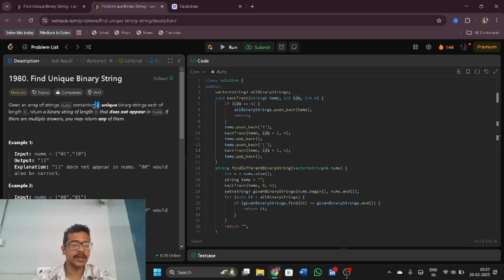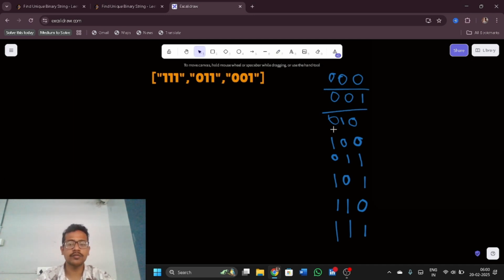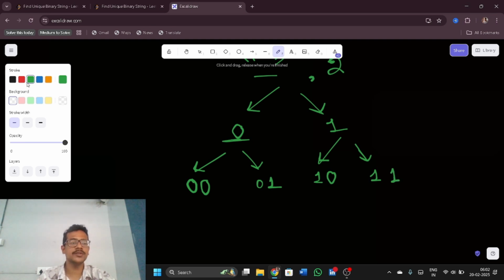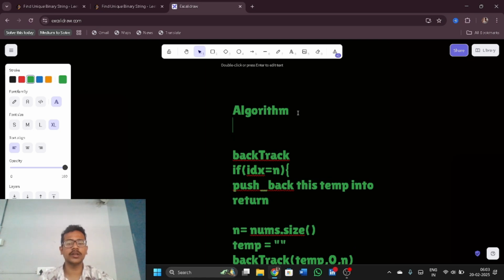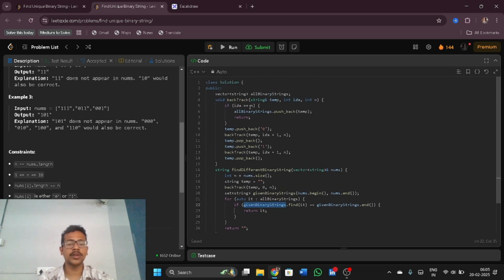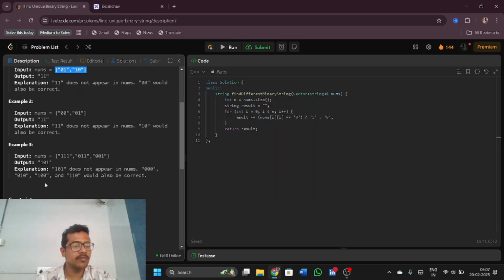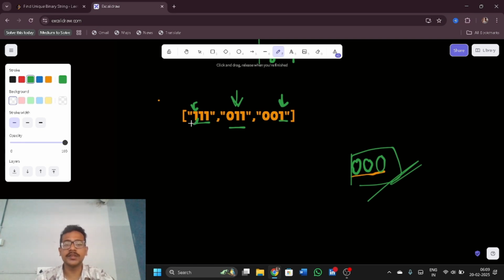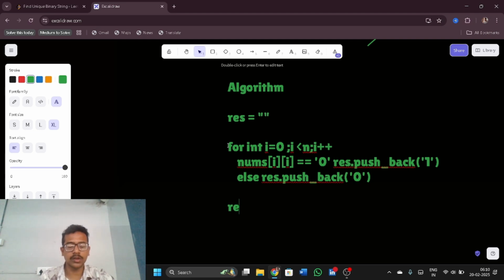Find Unique Binary String LeetCode POTD LeetCode 1980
HELLO WORLD! I will be uploading LeetCode POTD explanation in this channel Like and subscribe to make your LeetCode calendar green and increase the streak and to earn badges I will also upload the solutions of the Weekly and Biweekly contests in this channel so whenever you find it difficult to solve the contest problems Subscribe our channel before your coding competitor does Stay ahead in coding!

To the problem explained in this video, you can find my submission here First approach (backTracking approach)

Timeline:
0:00 – 0:30 - Question explanation
0:41 - 1:27 - Example 1
1:30 - 2:30 - Example 2
2:31 - 3:54 - backTracking approach
3:55 - 6:05 - Algorithm
6:06 - 6:50 - Code
6:51 - 10:22 - Optimized approach
10:23 - 11:15 - Algorithm
11:16 - 11:24 - Code